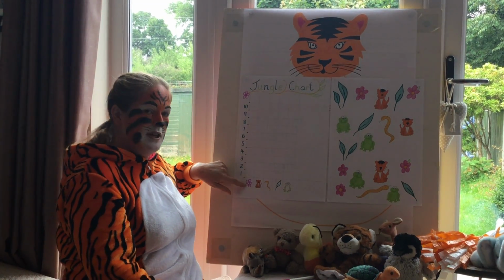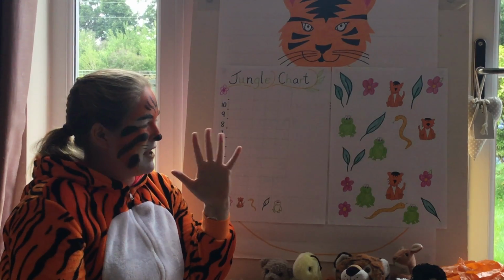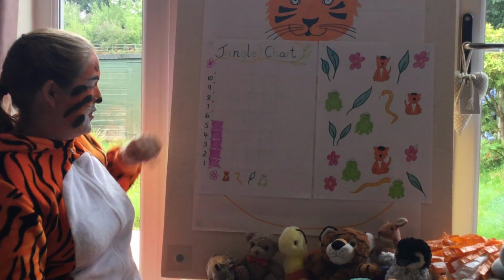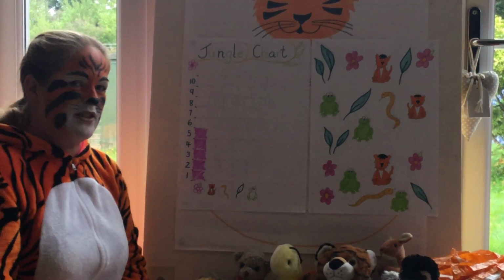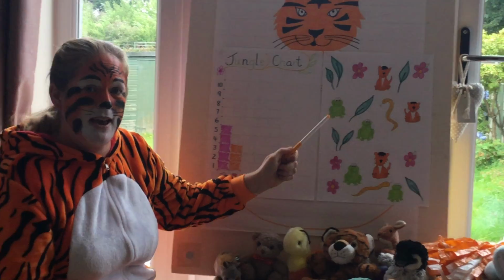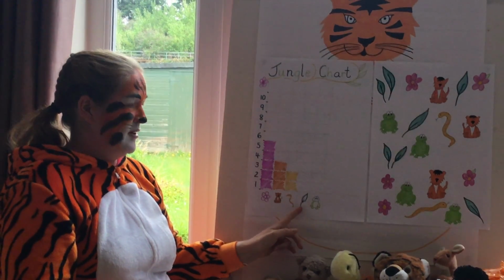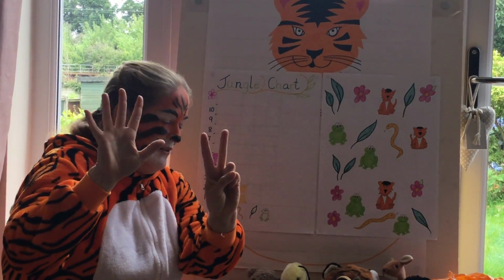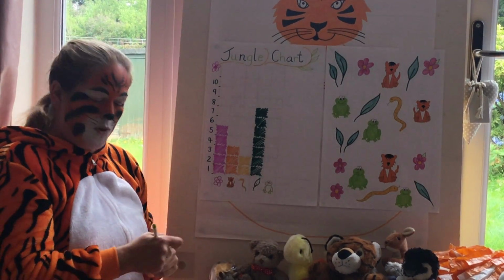Maths Activity || 15/7/20